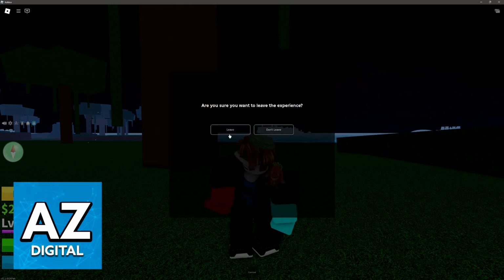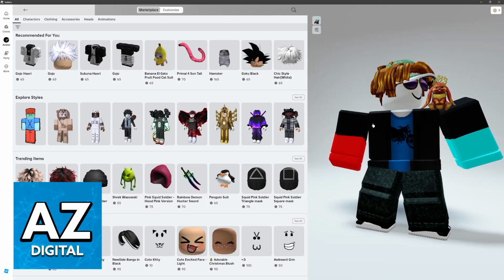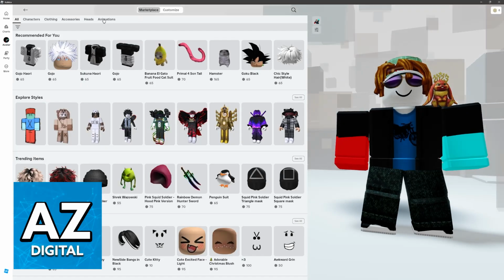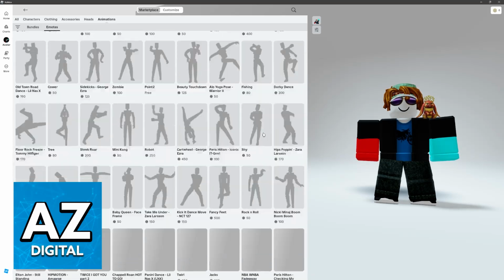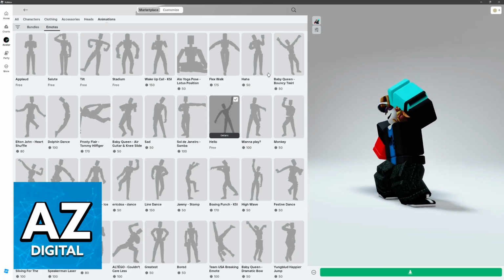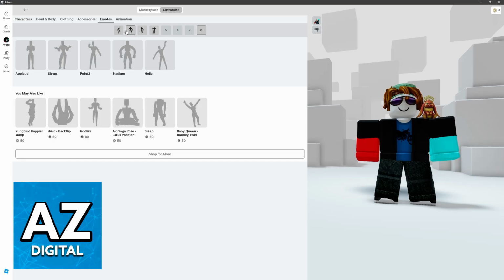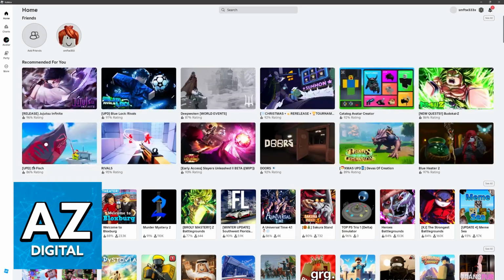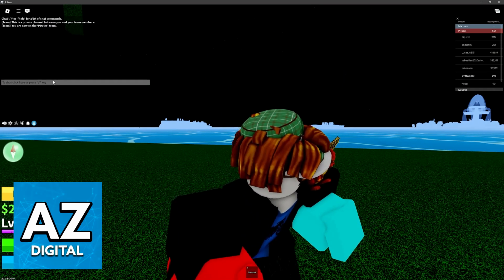How To Change Animation In Blox Fruits (2025) - Step by Step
In this video I will clear your doubts about how to change animation in blox fruits, and whether or not it is possible to do this.